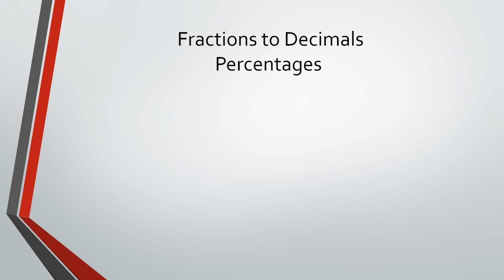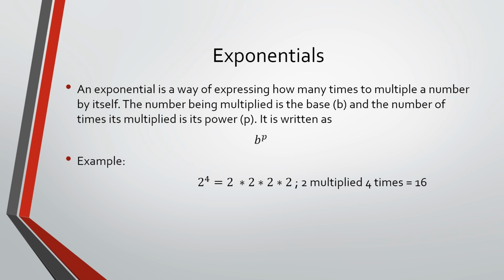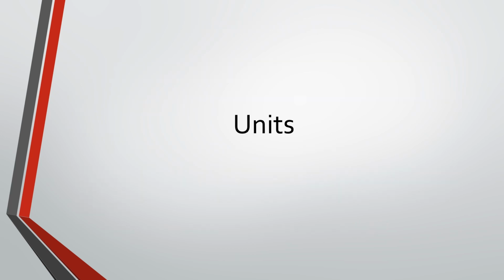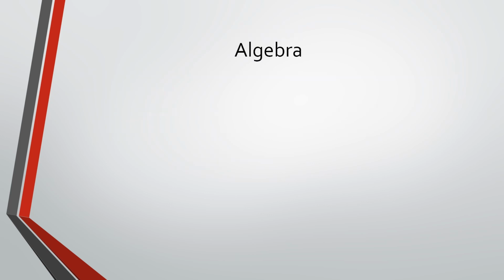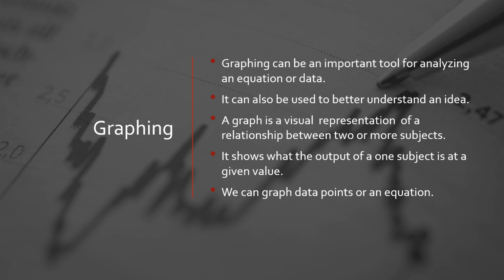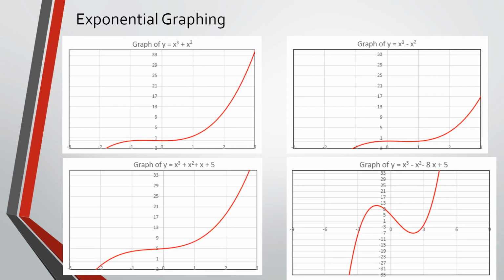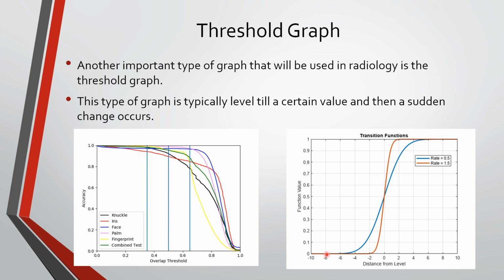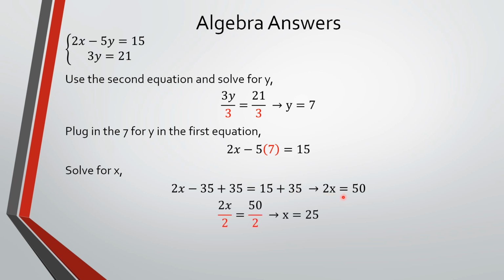2.1: Exposure 1 - Math Review for Radiology, Math, Units, Algebra, Graphing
This is a supplement video in this series. This video falls inbetween video lesson 2 and 3. In this series we will explore the science aspects of radiologic technology.
In this video we will review mathematical concepts. Discuss units, algebra and graphing.